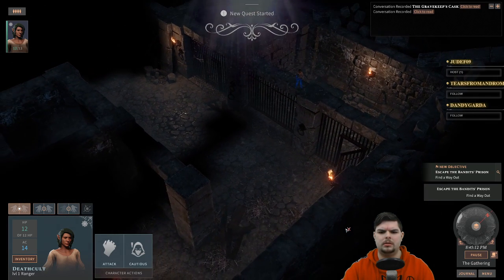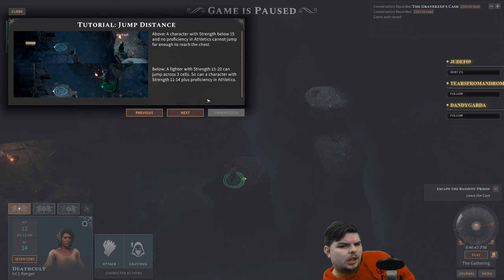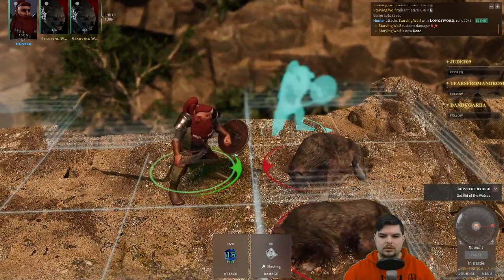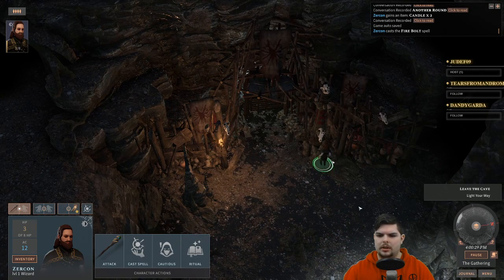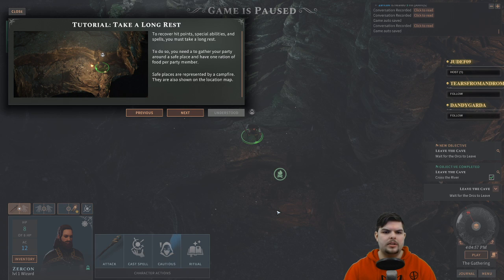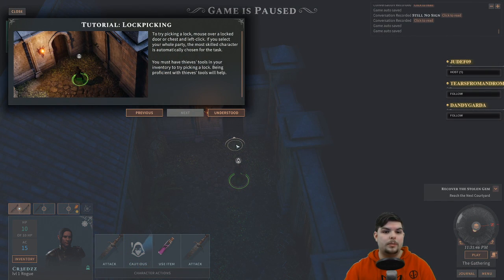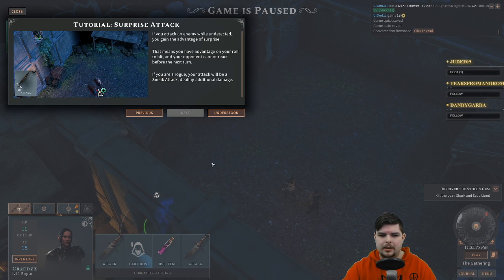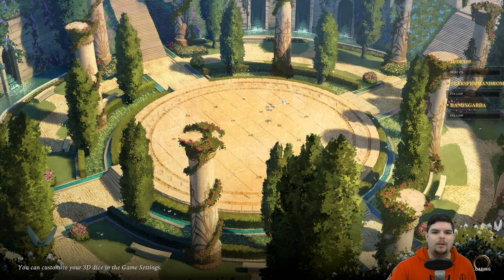Solasta: Crown of the Magister Early Access with Z - #2